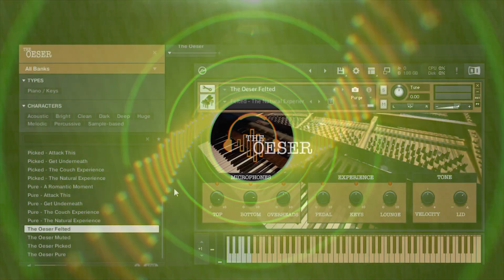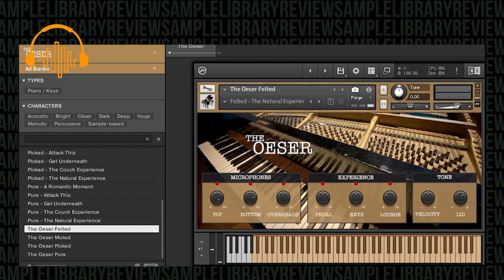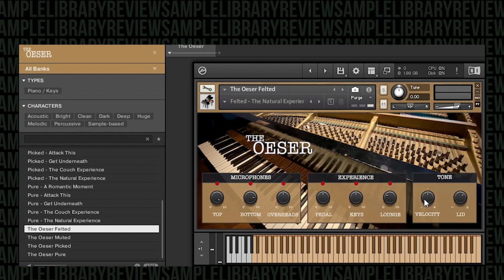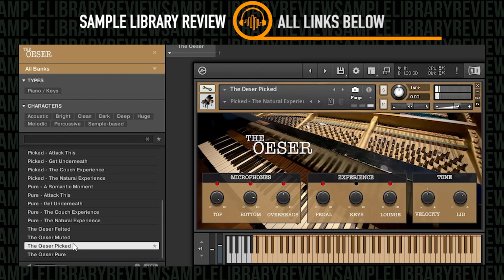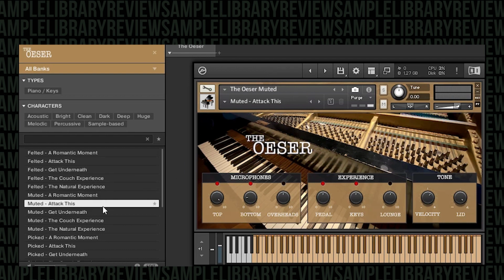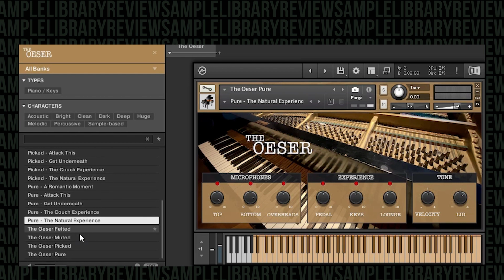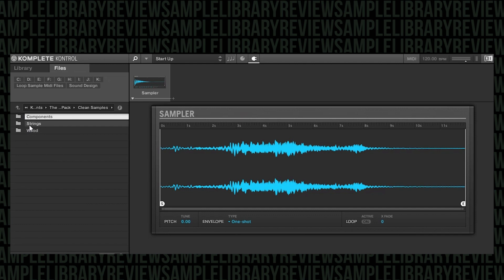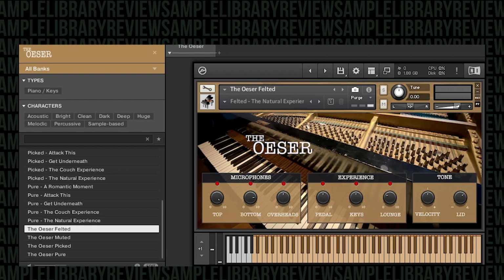Checking Out: The Oeser by Key Instruments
This Viennese baby grand designed by Frank Oeser back in 1877 has been presented with five different moods and four different playing articulations. Whilst full of character and with plenty of options, what sets this exquisite piano library apart from the rest? Could this be your next work horse piano or something to add more colour and character to your compositions?
Contributor Pete Checkley reviews The Oeser by Key Instruments